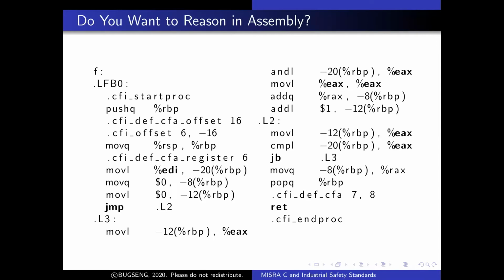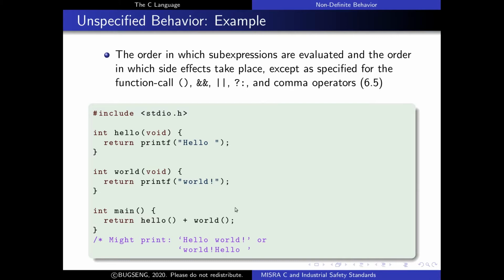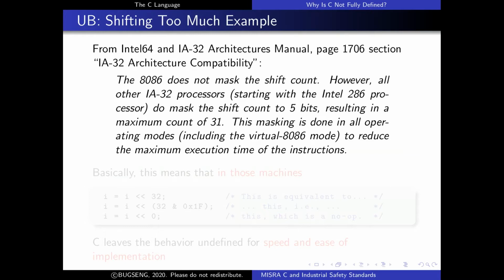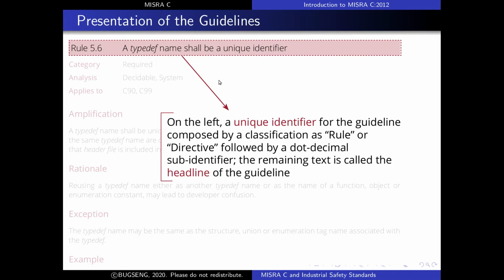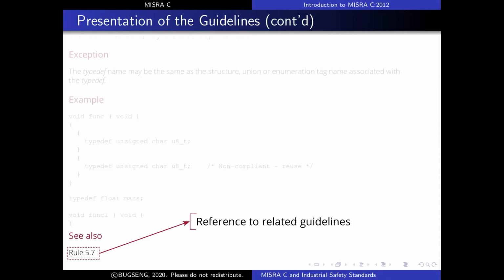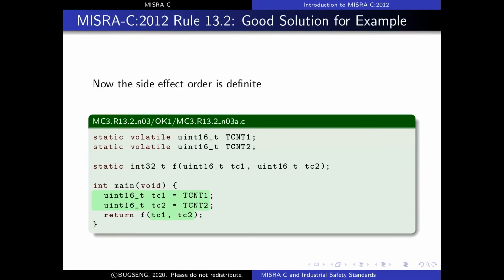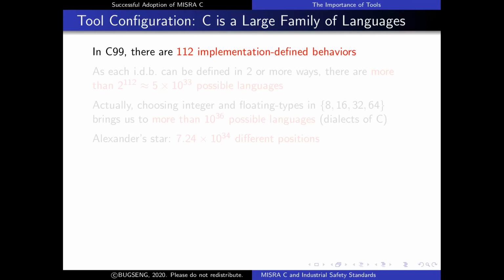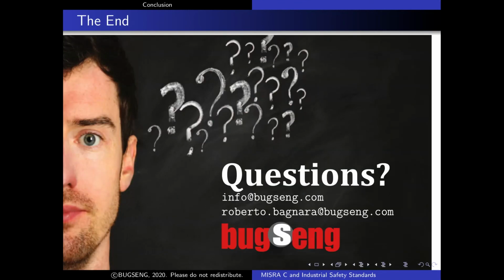MISRA C and Its Key Role for the Compliance to Industrial Safety Standards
Embedded software plays a steadily increasing role in all industrial sectors, and in several such sectors software is responsible for functionality impacting the overall system safety and security. As a result an increasing number of companies and projects are required to comply to industry safety standards (such as CENELEC EN 50128, IEC 61508, IEC 62304, ISO 26262, RTCA DO-178C). In this webinar we will focus on one of the key aspects of such standards: this is the possibility to program in subsets of standardized languages such as "C" or "C++". Starting from an introduction to the traps and pitfalls of the "C" programming language, we will present MISRA C, the most authoritative subset of "C" for the development of high-integrity systems.

Speaker: Roberto Bagnara - BUGSENG and University of Parma, Italy
Member, ISO/IEC JTC1/SC22/WG14, C Standardization Working Group
Member, MISRA C Working Group